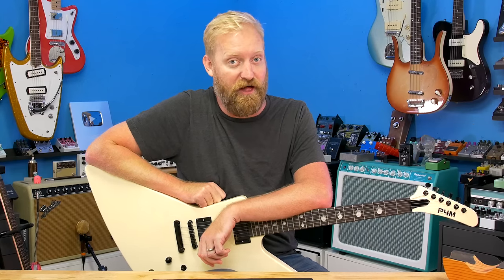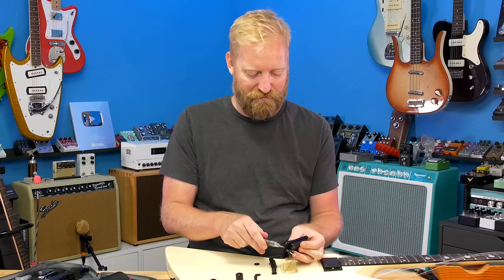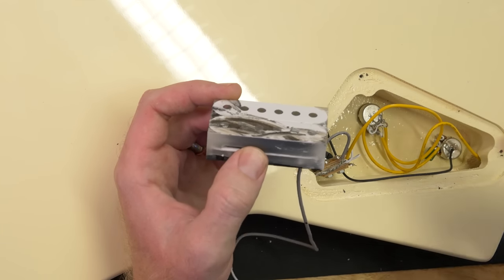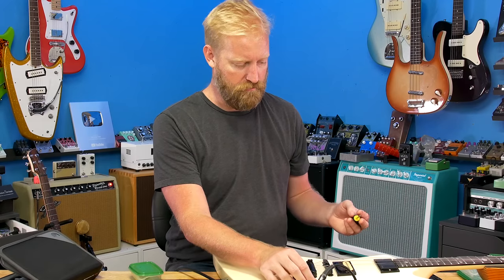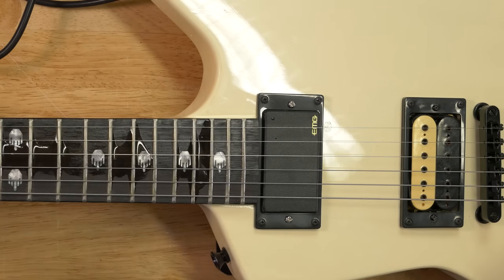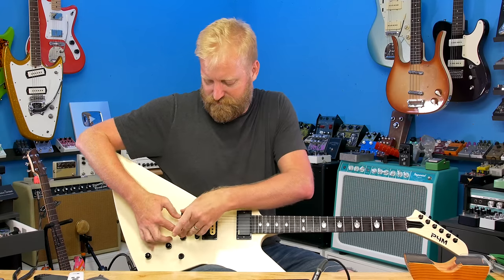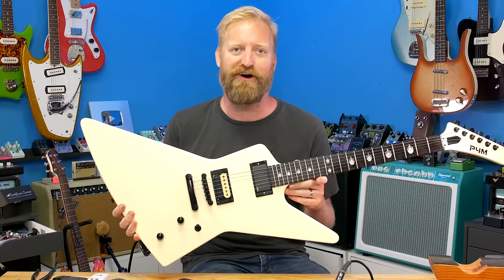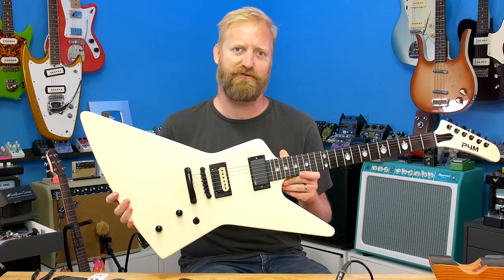EMG OMG! - are these EMG branded pickups FAKES? - (Obviously they are, but lets take a look inside)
This $250 Explorer Shaped guitar has its charms, but it also has clearly counterfeit pickups. LETS CRACK THEM OPEN TO SEE WHATS INSIDE!